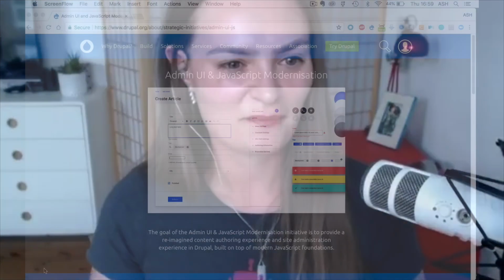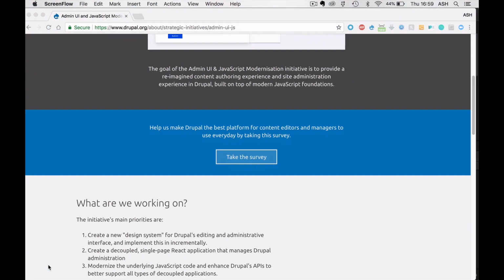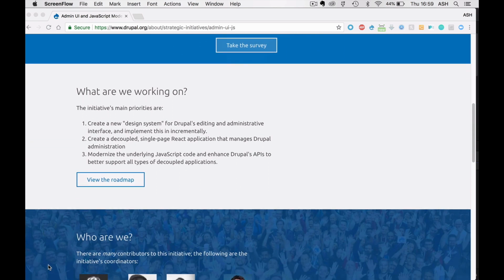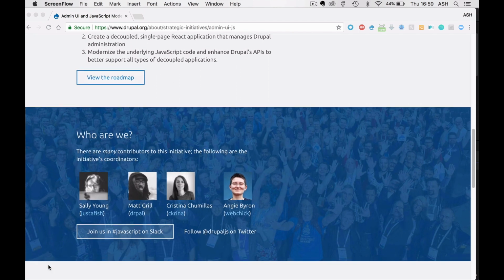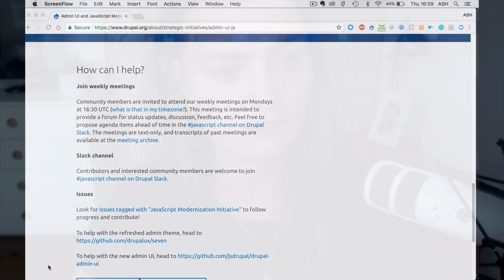Sally Young talking about Drupal's Administration UX initiative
Video shown as part of my Drupal Europe DriesNote in September 2018.  to get notified about the slides.